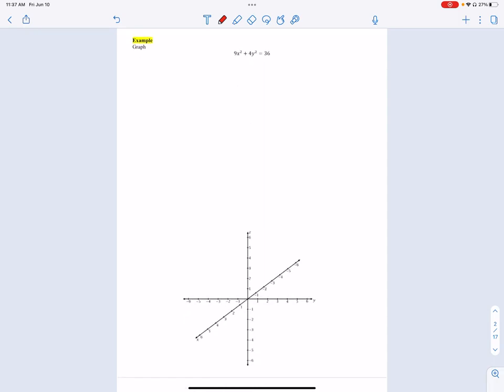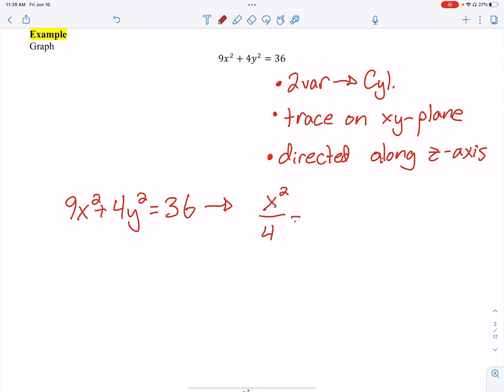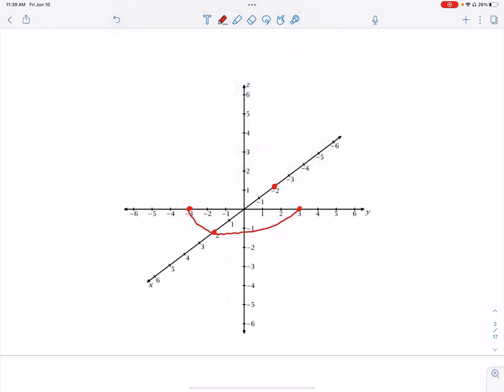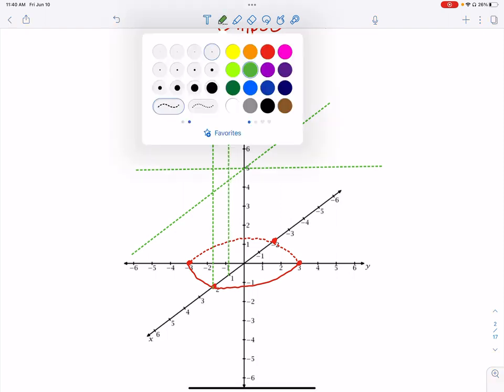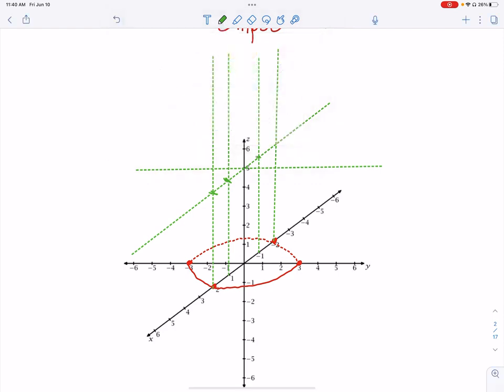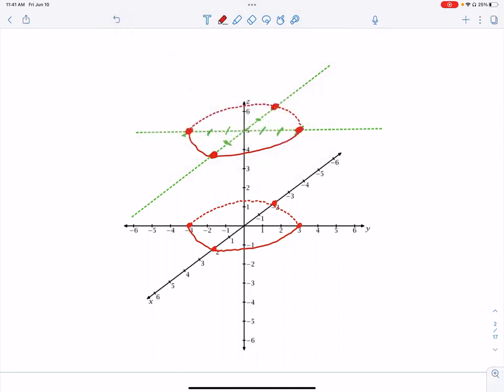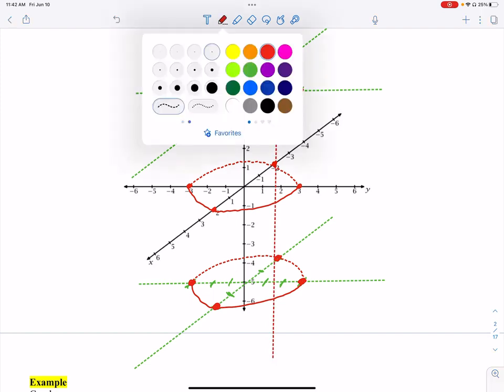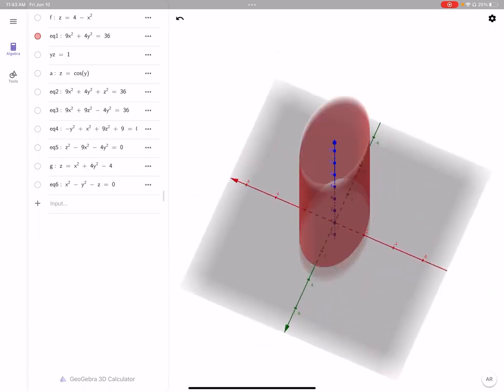Calculus III - Vectors and Geometry of Space - Cylinders and Quadric Surfaces - Part 1.6.2